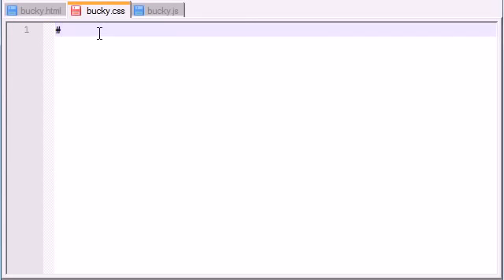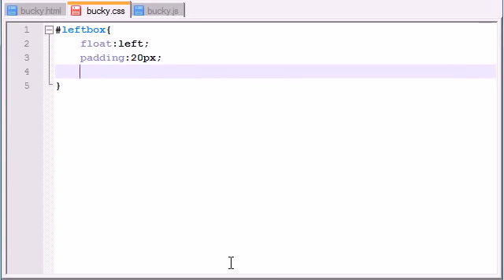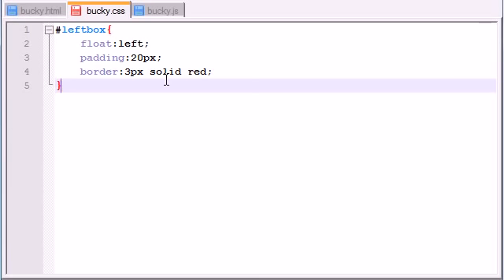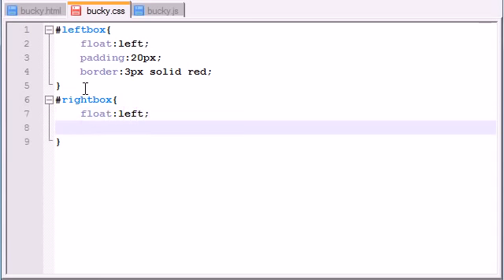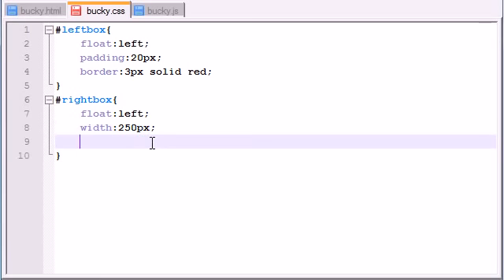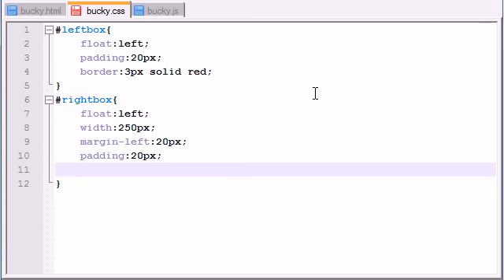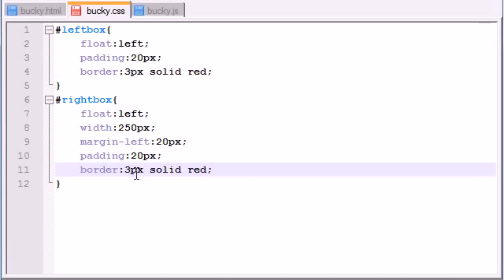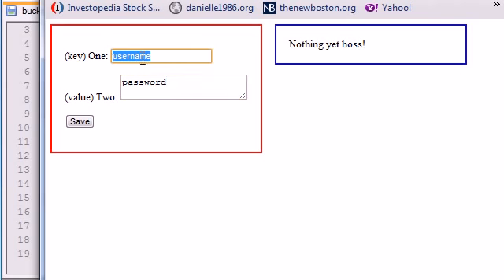HTML5 Tutorial 49 Making the Web Storage Program Pretty